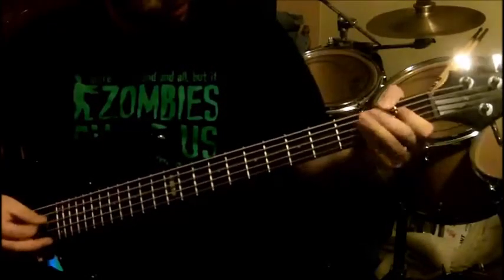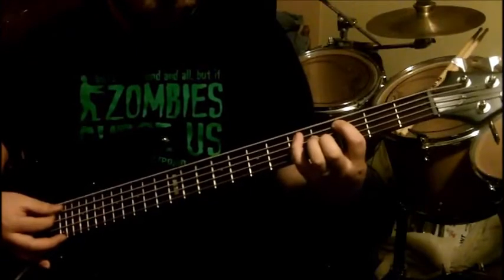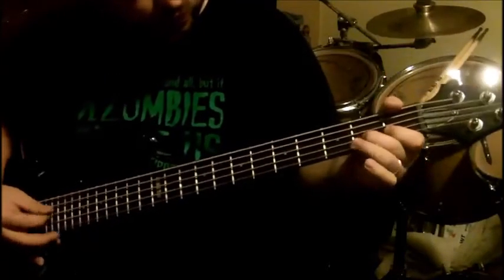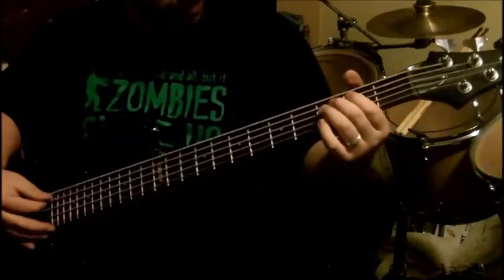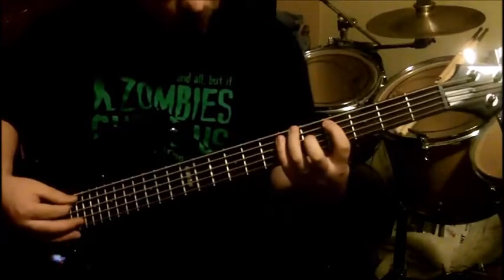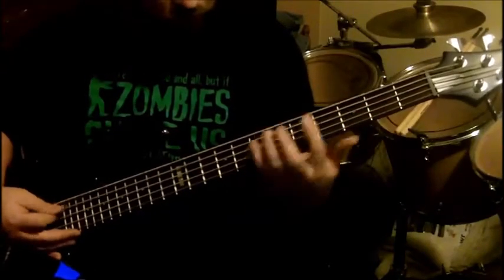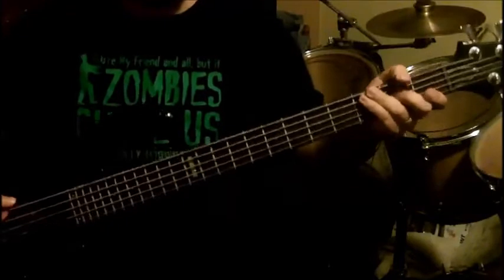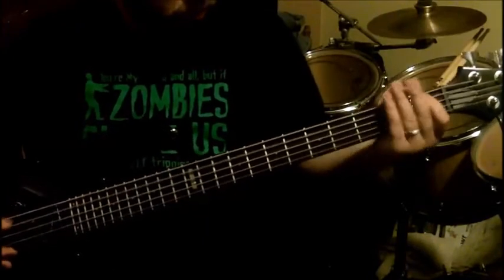Consuming Fire - Redemption Bass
MMMetal